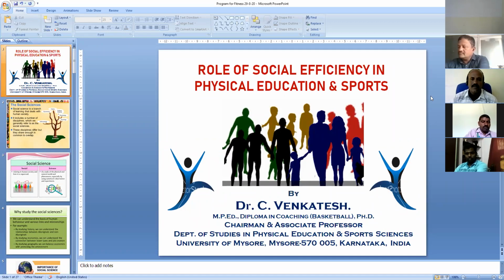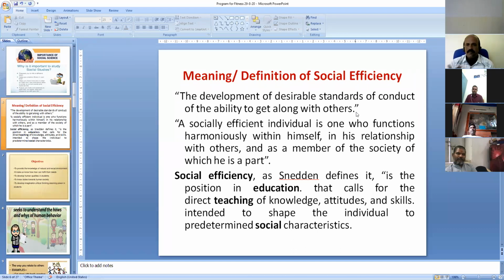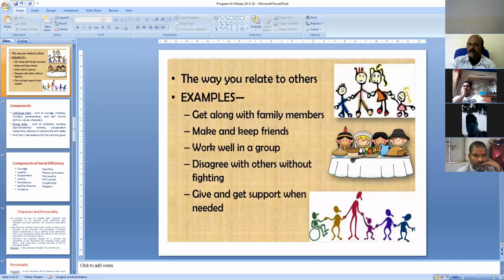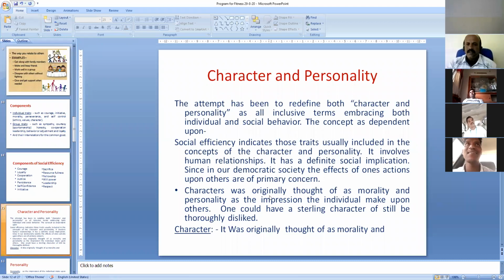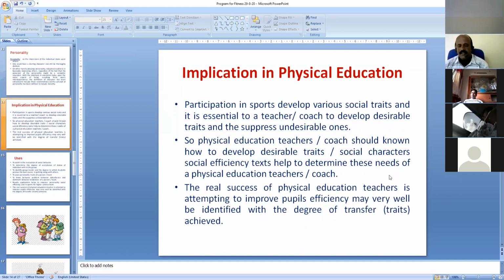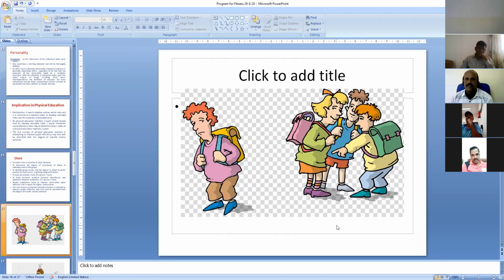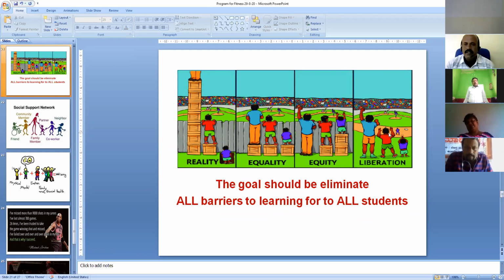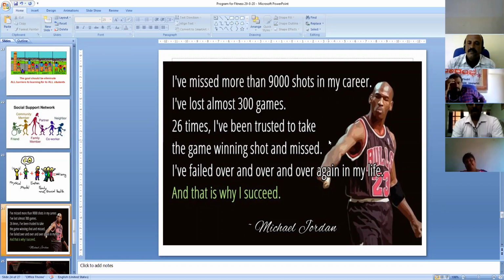Prof. Venkatesh C., DoS in Physical Education and Sports Sciences, University of Mysore, Mysore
Delivered lecture on "Role of Social Efficiency in Physical Education and Sports" at 11th Refresher Course in Physical Education (Online) on 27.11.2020